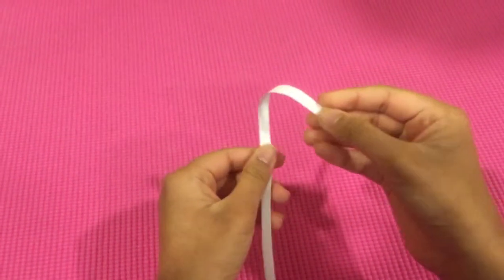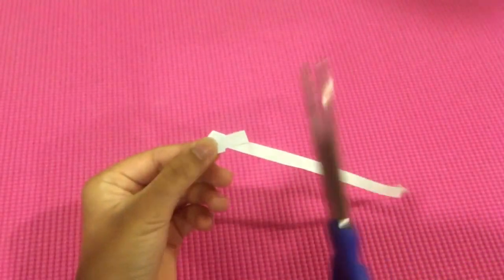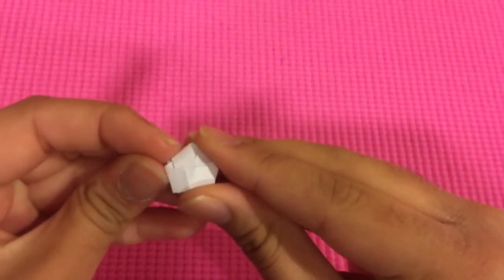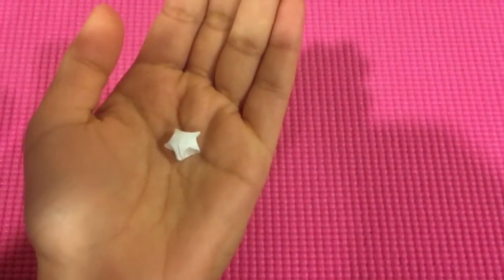How to make pop up paper stars, lucky stars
Pop up stars, lucky stars.

Here are the links to my other video's:
How to make Easter card